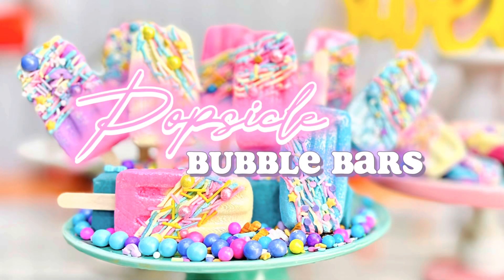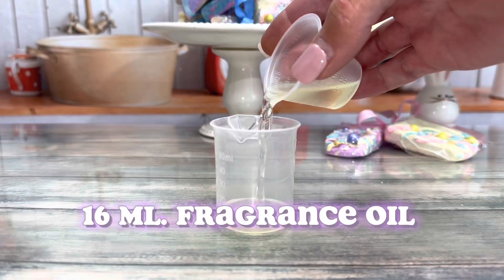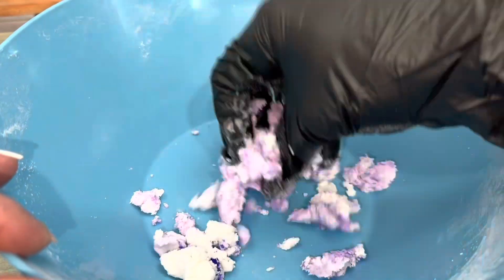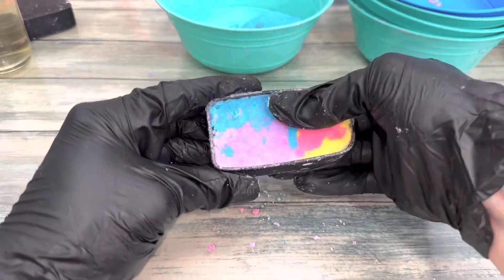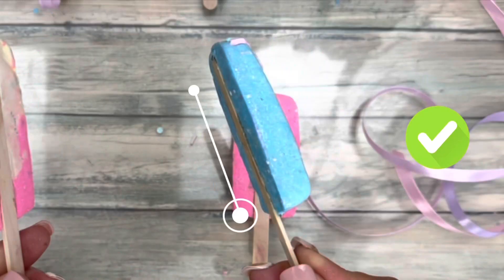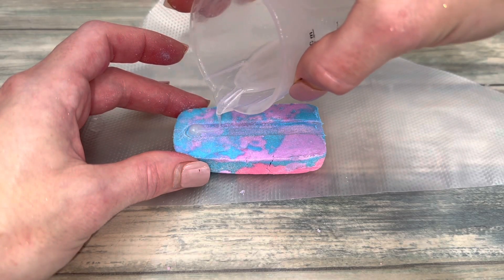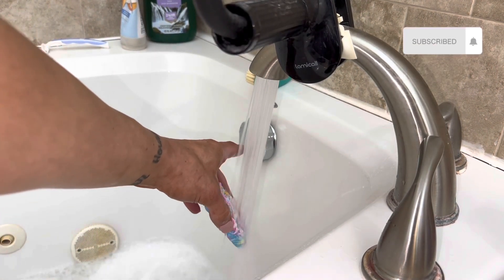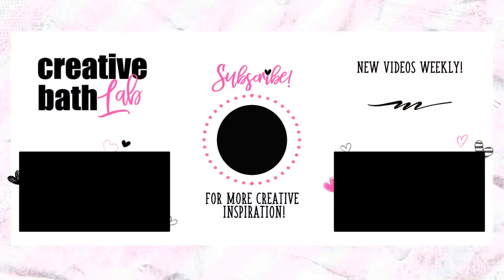Make Bath Time Sweeter with Bubble Bath POPSICLES!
Learn how to make POPSICLE bubble bars!  They're adorable, so easy to make, & are great bubble bath makers!

RECIPE: 1/2 cup (125 grams) baking soda, 1/2 cup (80 grams) SLSa-sodium lauryl sulfoacetate 1/8 cup (25 grams) cream of tartar (or baking soda/SLSa) + 16 milliliters fragrance oil, 2 milliliters polysorbate 80, 12 milliliters vegetable glycerin, 12 milliliters [any] liquid surfactant (I used cocamidopropyl betaine), 8 milliliters vanilla stabilizer (omit it or replace with glycerin/surfactant) *Bubble bars are very susceptible to oxidizing, so I recommend a color stabilizer, especially if using vanilla scent. + 16 drops of color.

Sieve dry ingredients together & mix. Mix wet ingredients separately, then add to dry.  Mix & knead batch thoroughly. The dough pulls together into a ball that feels like play-dough. Divide dough & add liquid colorant to each. {I divided it into 4 & added 4 drops color to each}. COLOR PLAYLIST *Stack bowls to slow drying* *If dough is too wet, add a bit of baking soda/SLSa, stirring after each addition until it's workable.  If it's too dry, add liquid surfactant/glycerin.*

2 sided popsicles are tricky to un-mold. So, I used 1 side of a 3" mold instead. Coat mold with corn starch OR mica.  Fill mold & pack it. Repeat until mold is filled & top is flat. Make an indent in the dough with stick. Tap the mold until the bar releases.  To secure stick & get bars flat on bottom, flip bar right side up with stick in.  Then gently press the dough down while holding sides in. Cure bars 24-48 hours. *Fix damage immediately while bar is still workable. Mend the bar back together using liquid surfactant as glue. Gently press & rub the cracks together until no longer visible.  Secure sticks after bars cure/harden. Add melted soap to indent, replace stick, & hold it in place 1 minute. *Recipe makes 6 [half] popsicles that last a year.  Keep them out of direct sunlight.

Do you enjoy my content? If yes, buy this girl a cup of coffee! This is also a great way to ask a specific question or leave a candid comment as I read EVERYTHING on the discussion board.***

Bags 4x6
3/8” ribbon, 30
Polysorbate 80
COA Betaine
SLSA 5 lb.
Cream of Tartar
Heat Gun,
Mini Bands

I get LOTS of messages/emails and I just can't keep up lately!  If you have an important question, please post it as I respond to EVERYTHING!
If you make beautiful creations inspired by me, I'd LOVE to see them - please tag me!

CHAPTERS
0:00 - Introduction
0:46 - Recipe
2:52 - Molding
5:37 - Popsicle Sticks
6:03 - Packaging
6:45 - Results
7:46 - Decoration